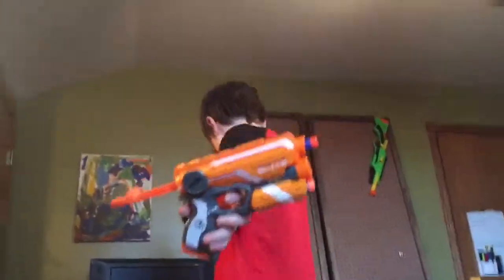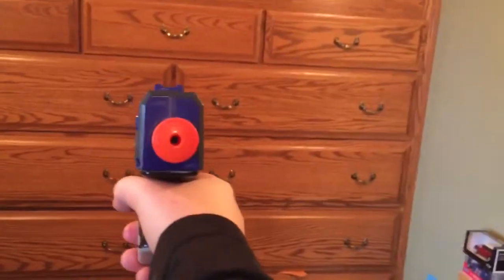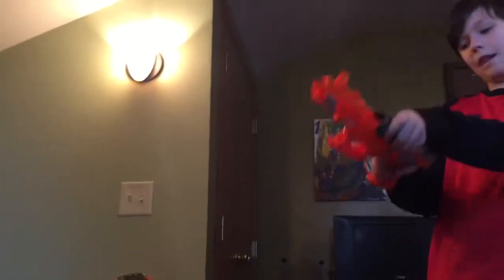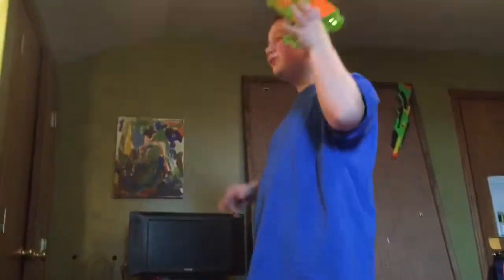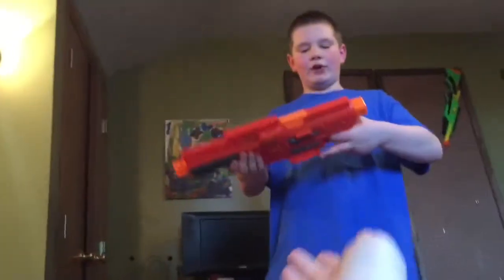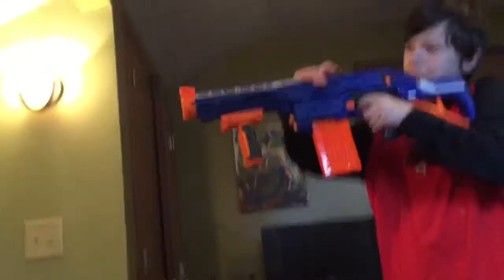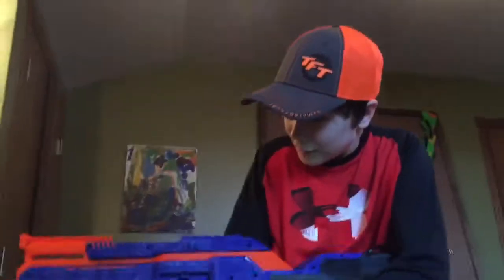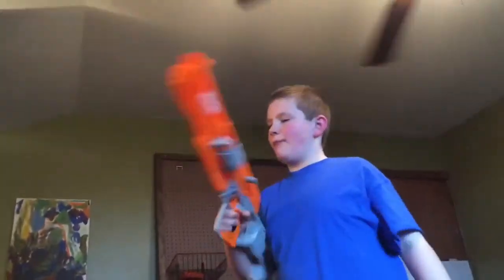nerf test of all guns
This is the first vid with camera man